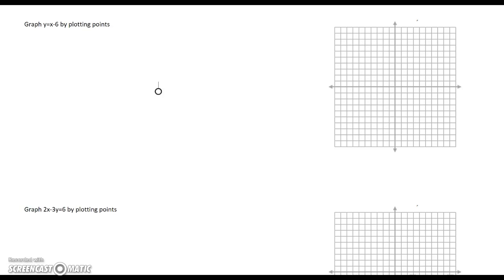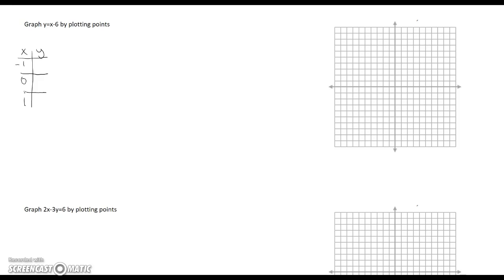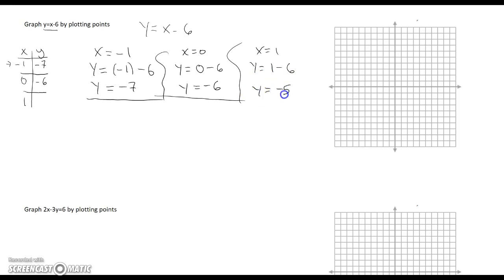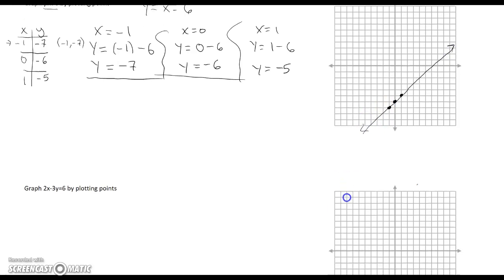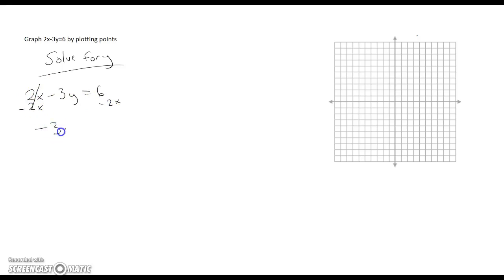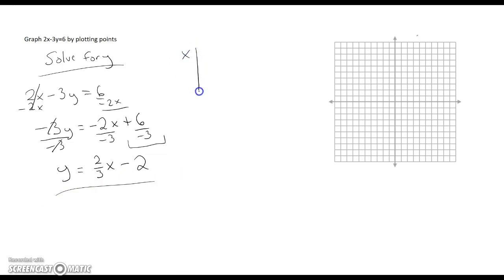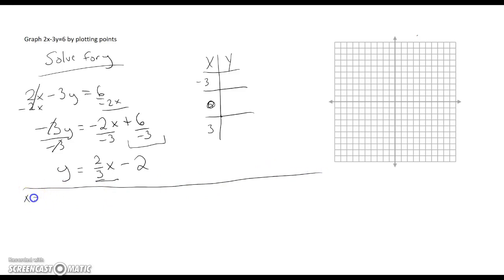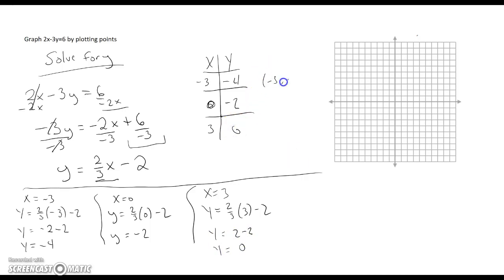graphing by plotting points